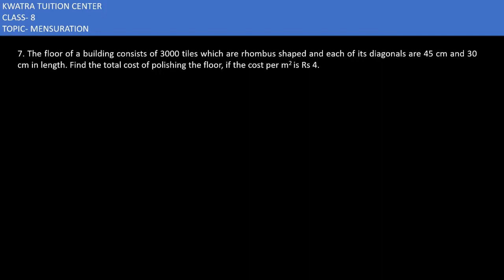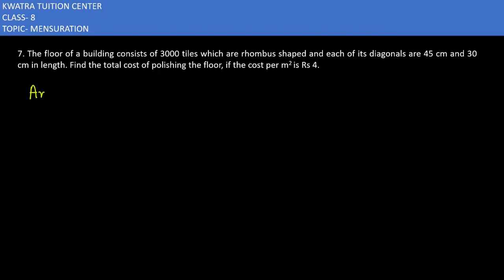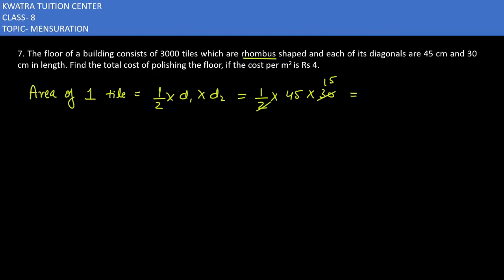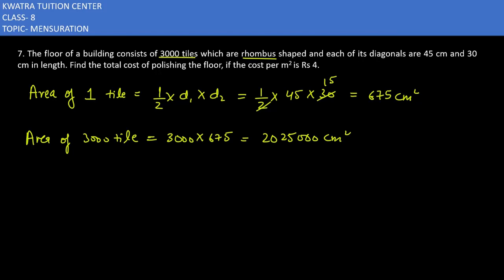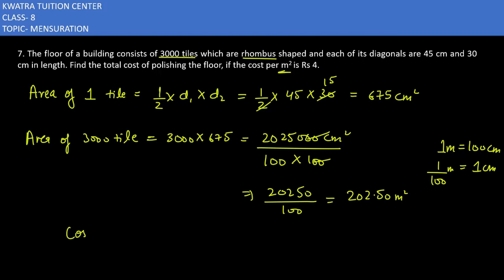7. The floor of a building consists of 3000 tiles which are rhombus shaped and each of its diagonals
7. The floor of a building consists of 3000 tiles which are rhombus shaped and each of its diagonals are 45 cm and 30 cm in length. Find the total cost of polishing the floor, if the cost per m2 is Rs 4.